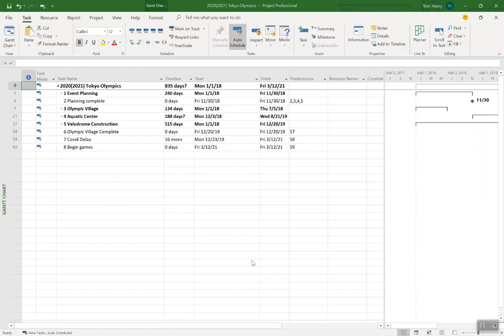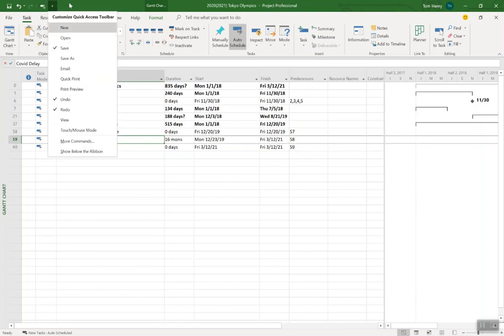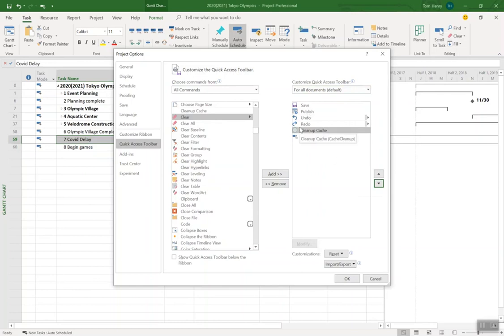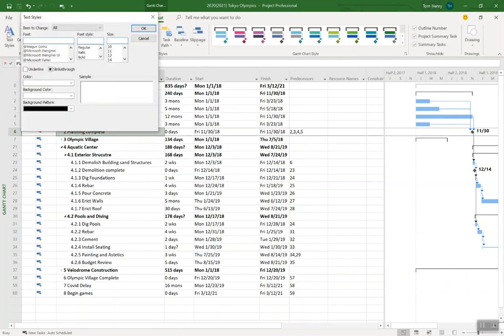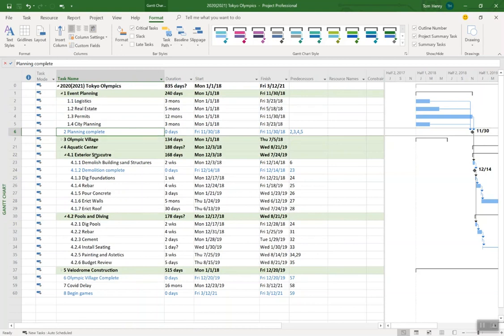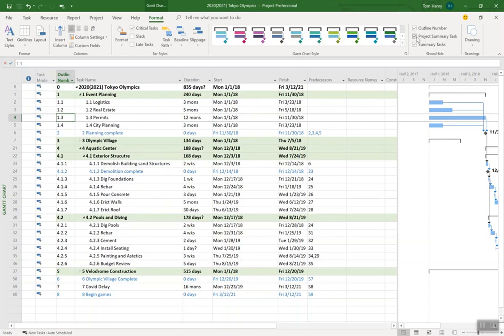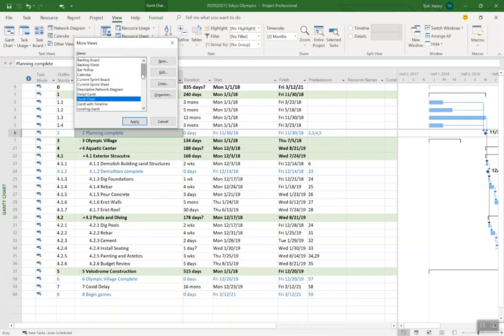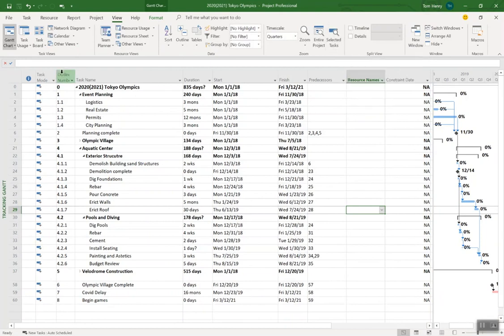Take Advantage of Views: Experiment with different views, such as Gantt Chart, and Task Usage.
Customize Your Workspace: Tailor the Microsoft Project interface to your preferences. Rearrange toolbars, customize ribbons, and create shortcuts for frequently used features to streamline your workflow.

Utilize Templates: Save time by utilizing project templates. Microsoft Project offers various pre-built templates for different project types. Choose the one that closely matches your project requirements and customize it as needed.

Use Keyboard Shortcuts: Memorize and utilize keyboard shortcuts to navigate through Microsoft Project quickly. This will save you time and reduce reliance on mouse clicks.

Take Advantage of Views: Experiment with different views, such as Gantt Chart, Task Usage, Resource Sheet, or Network Diagram. Each view offers unique insights into your project, allowing you to manage and analyze it more effectively.

Leverage Filters and Sorting: Use filters and sorting options to focus on specific tasks, resources, or dates. This allows you to narrow down your view and concentrate on what matters most, increasing your productivity.

Master Task Dependencies: Understand and utilize task dependencies effectively. Linking tasks properly ensures that changes in one task automatically update the schedule and dependencies of related tasks.

Optimize Resource Management: Assign resources to tasks and track their availability using the resource management features. This helps you balance workloads and identify resource constraints or bottlenecks.

Utilize Baselines: Set baselines to capture the original project plan. This allows you to compare the actual progress against the planned schedule and track project performance accurately.

Utilize Task Constraints: Apply task constraints judiciously. Understand the different types of constraints (e.g., Start No Earlier Than, Finish No Later Than) and use them when necessary to reflect real-world project limitations.

Utilize Collaboration Features: Microsoft Project offers collaboration features like sharing project files, assigning tasks to team members, and managing project updates. Utilize these features to enhance communication and collaboration within your team.

Take Advantage of Help Resources: Microsoft Project provides extensive help resources, including tutorials, online forums, and official documentation. Whenever you encounter challenges or need to learn new features, consult these resources to expand your knowledge.

Regularly Save and Backup: Save your project frequently to avoid losing progress. Additionally, create backups of your project files to prevent data loss in case of unexpected issues.

Take Advantage of Views: Experiment with different views, such as Gantt Chart, and Task Usage. Tags: Project Views, Gantt Chart View, Timeline View, Calendar View, List View, Task Usage View, Customizable Views, Change View Perspective, Data At A Glance, Time Management Software, Project Planning Tools, Project Tracker Apps, Visual Project Management, Analyze Tasks Visually, Improve Project Insights